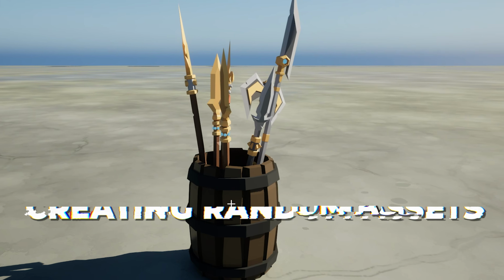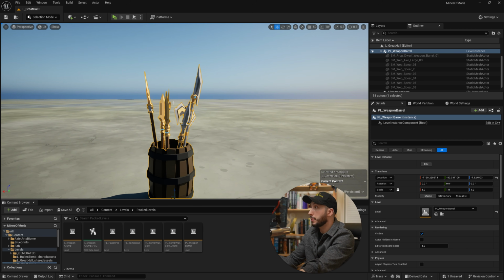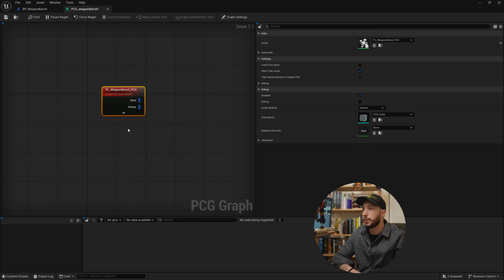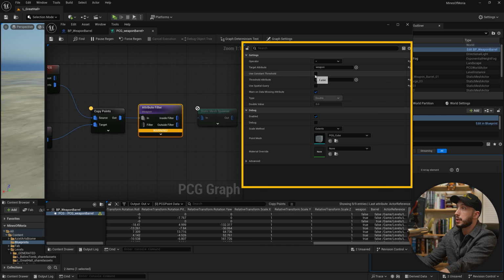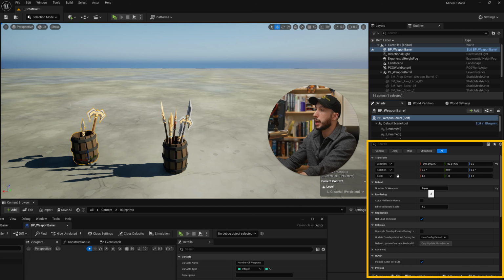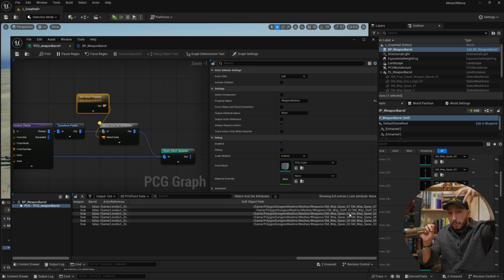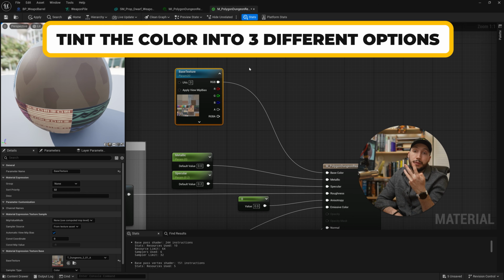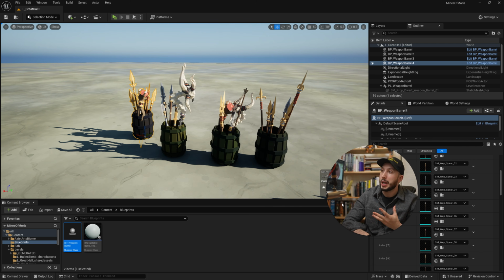Randomize ANYTHING with PCG Assemblies in Unreal Engine 5